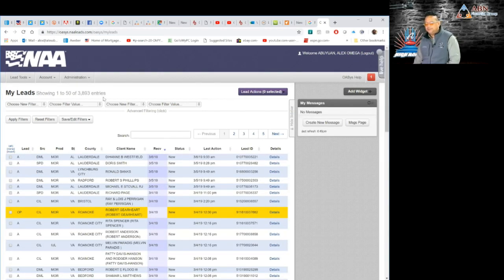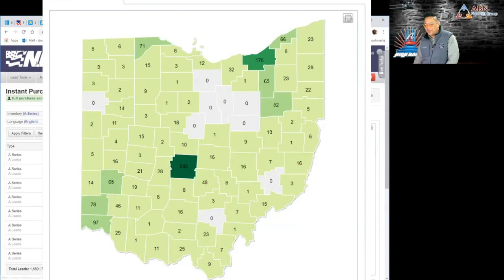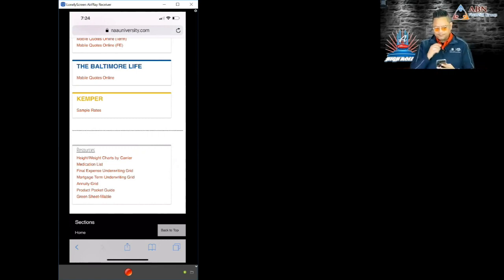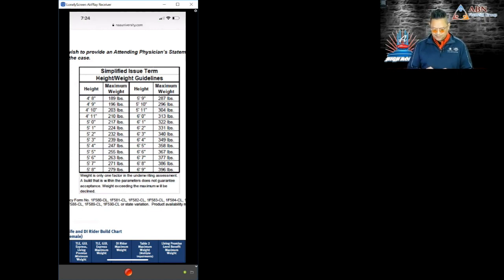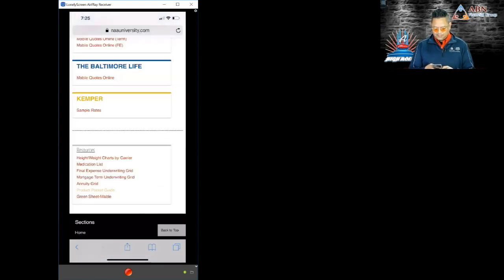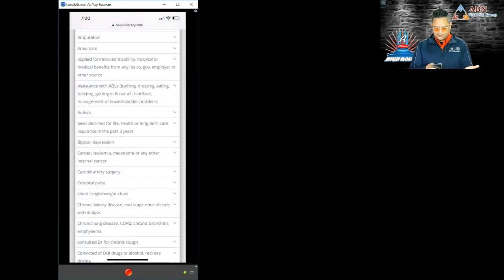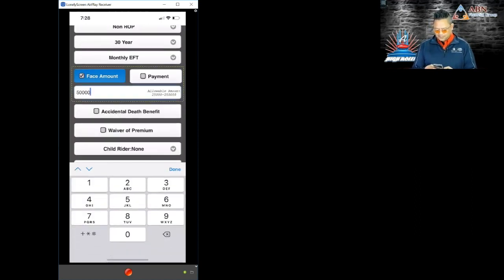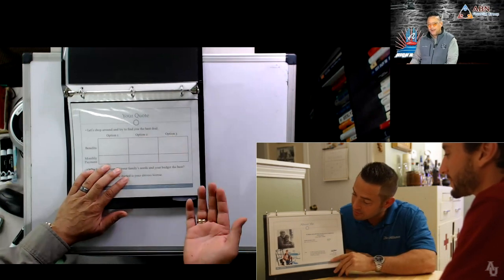The Sales Process From Start to Finish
Alex Abuyuan covers the day in the life of an agent, from downloading leads, to dialing to book appointments, to preparing for the appointment, to running the appointment to doing an e-app and finally getting paid in the ARC system. or contact us at .